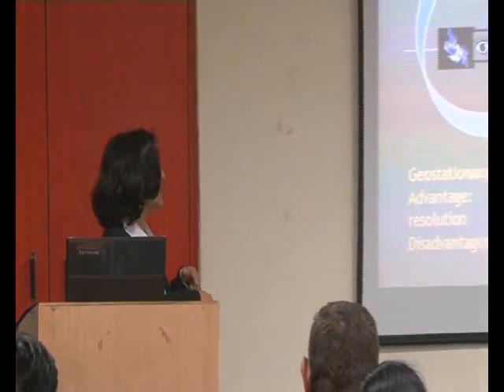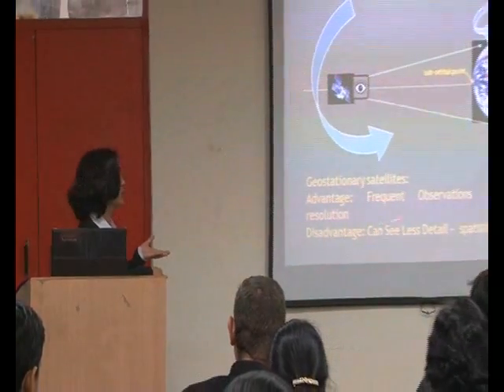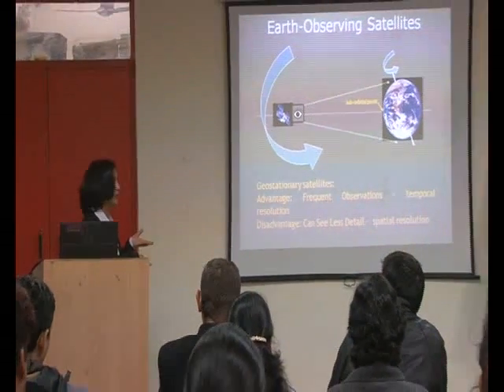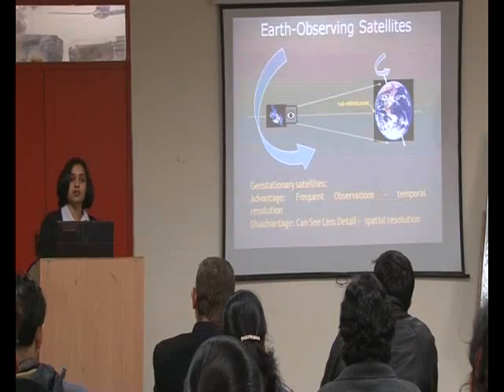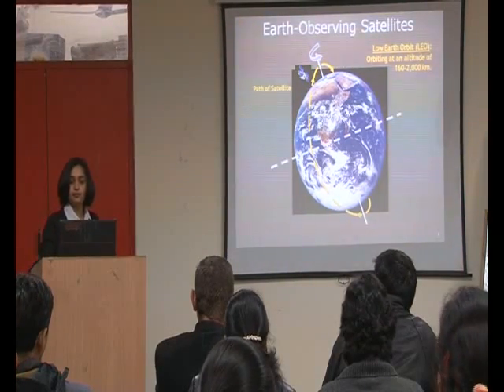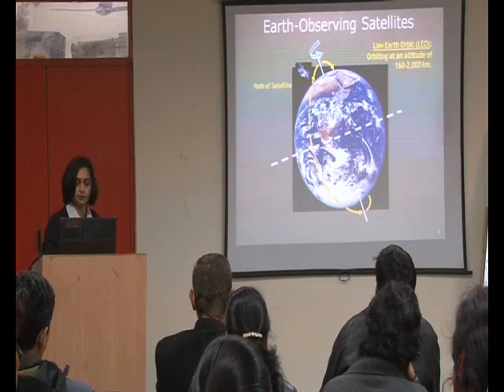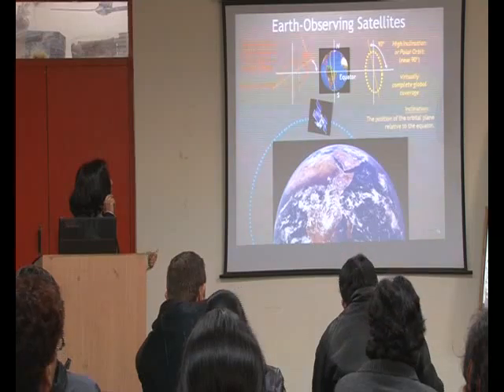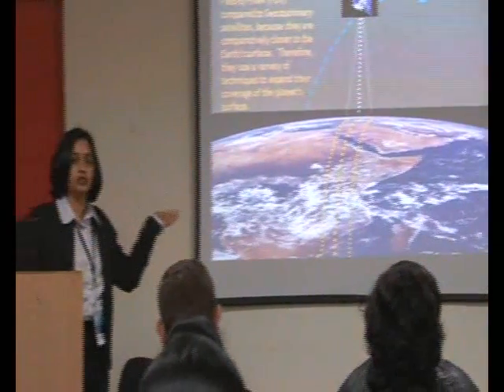International Training Workshop at Sharda University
International Training Workshop was organised at Sharda University on "Remote Sensing of Atmospheric Aerosols and their impacts" For further details